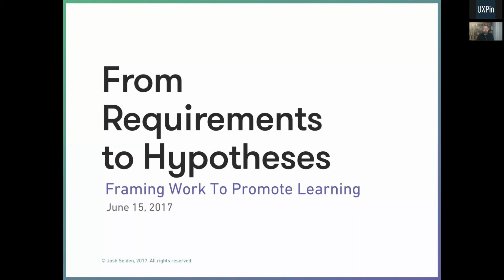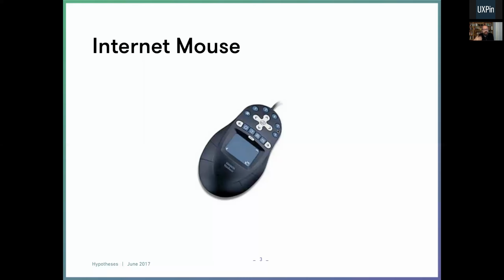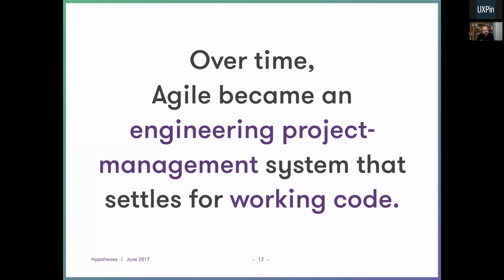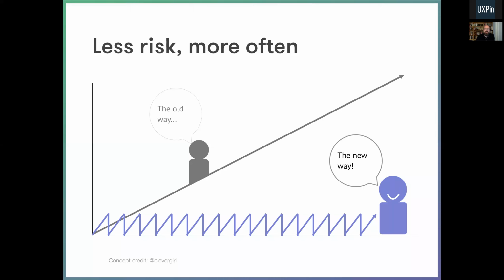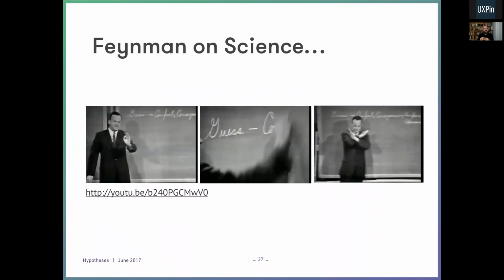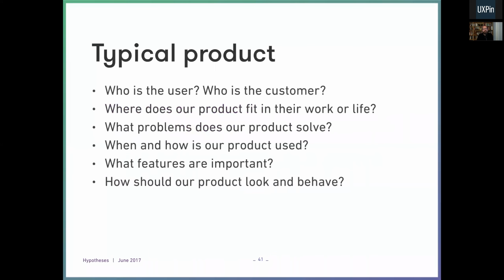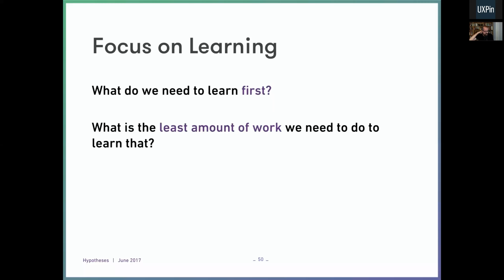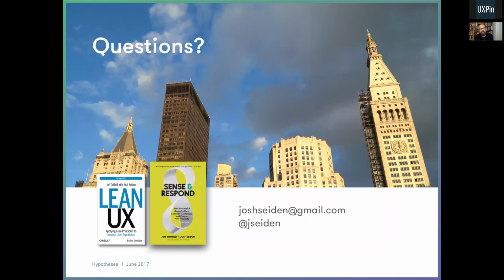Replacing Requirements with Hypothesis